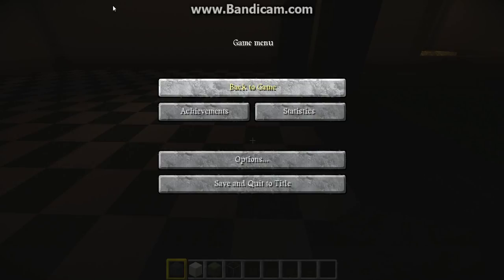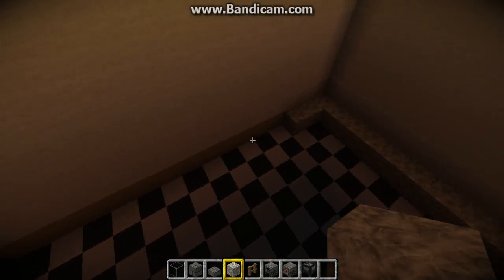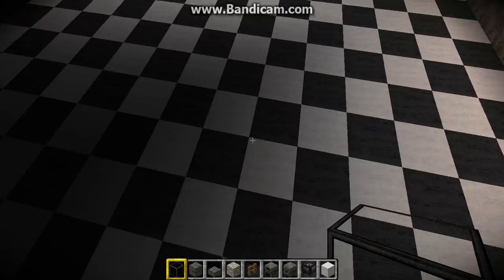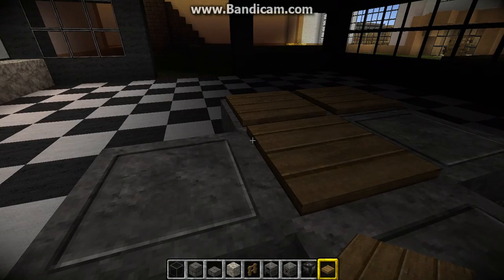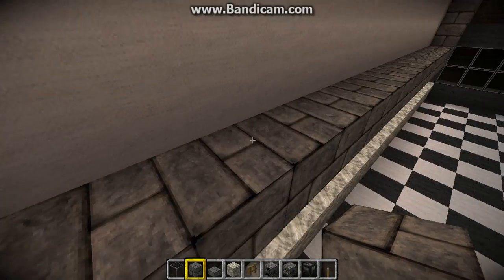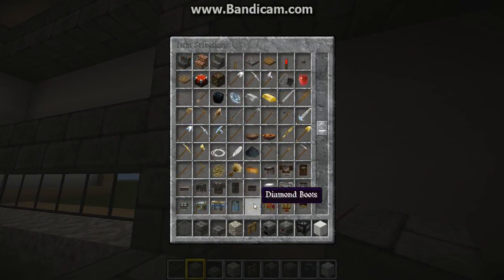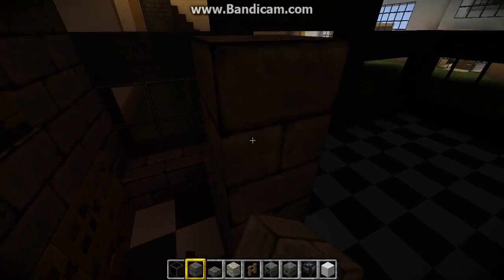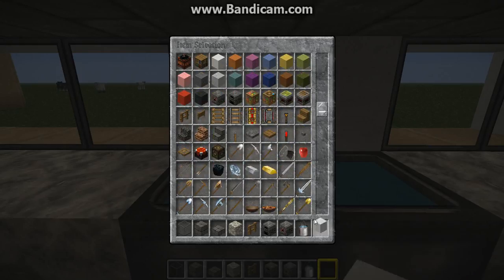Minecraft Let's build series - Episode 1 part 5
Keep those crafts coming!